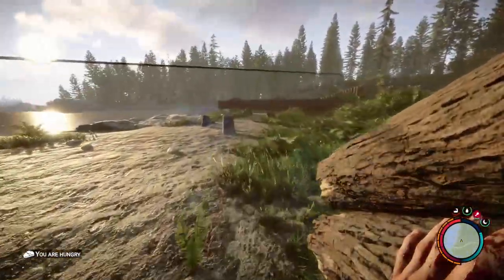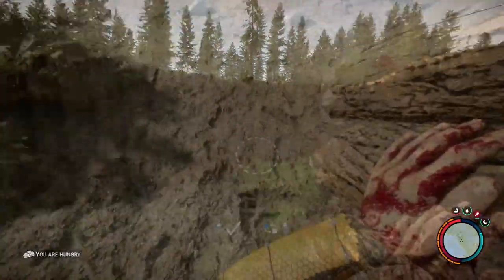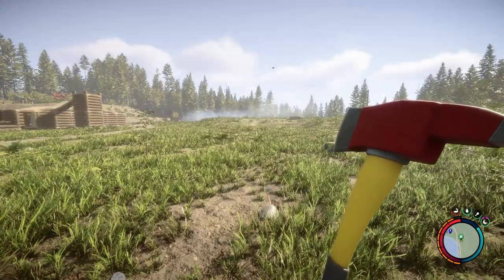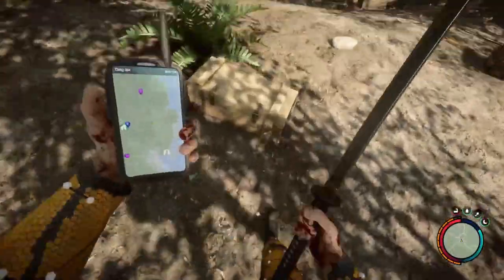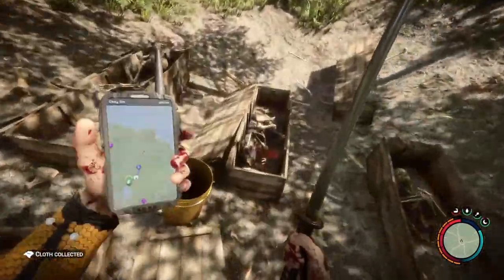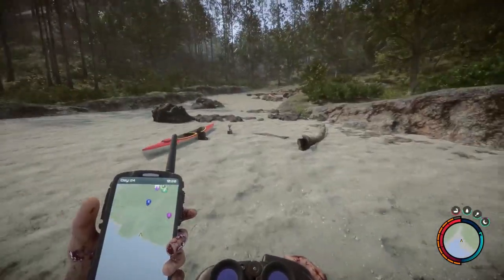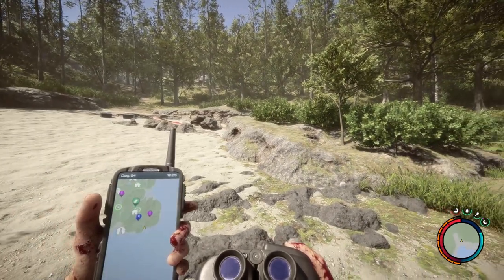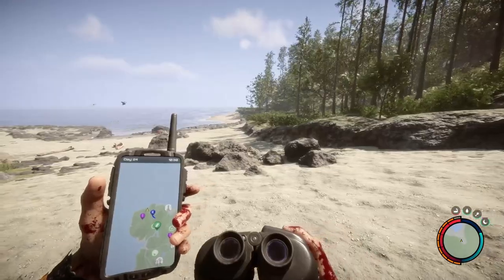Binoculars Location and How to Create Defensive Gates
Time Stamps

00:00 Intro

00:20 Defensive Gates

02:10 Direction to Binoculars

02:35 Blazer Location

03:20 Binoculars(and camo suit) Location